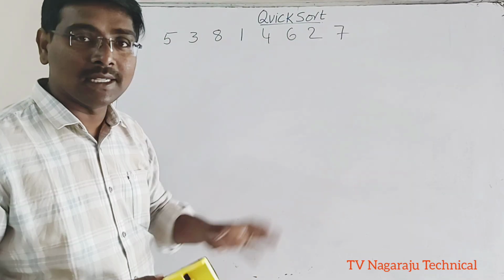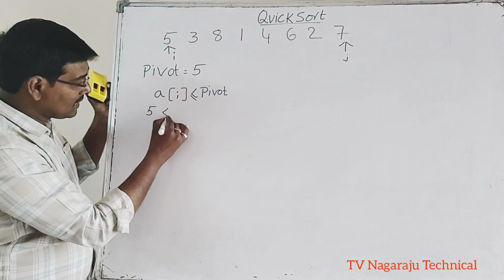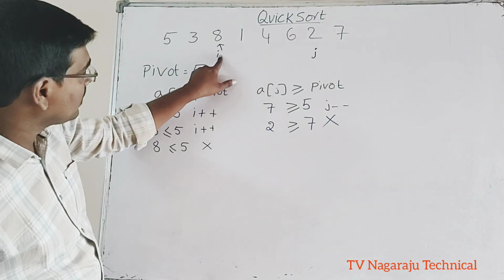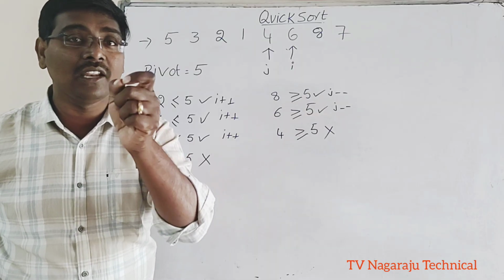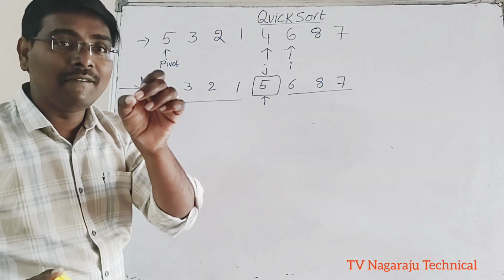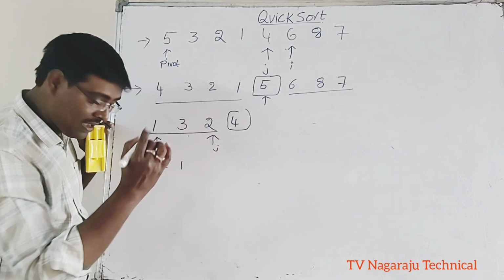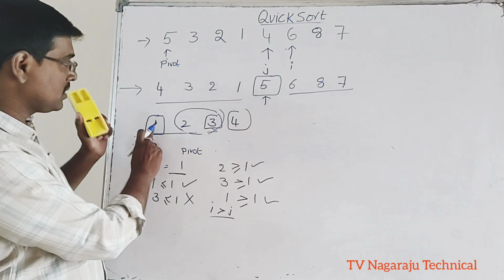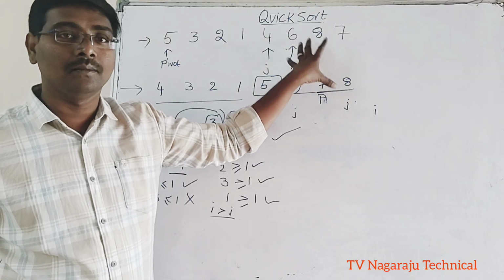QUICK SORT ALGORITHM | ANALYSIS | TIME COMPLEXITY | EXAMPLE -2 || -DIVIDE AND CONQUER |DAA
In this video we discussed Quicksort Example.@tvnagarajutechnical9978